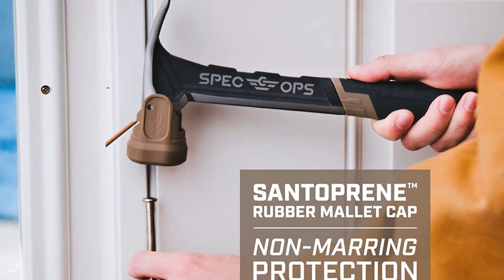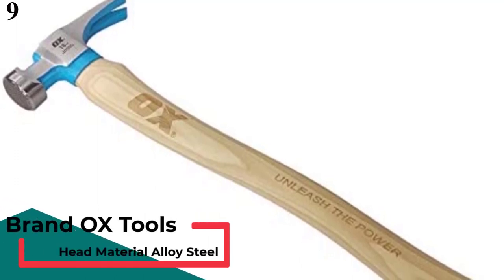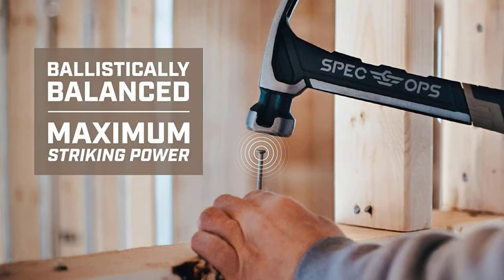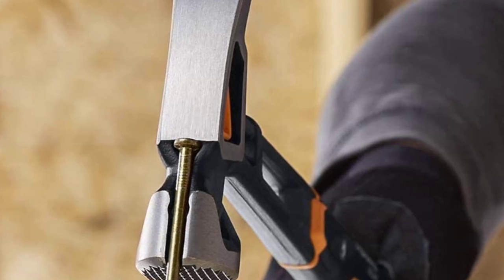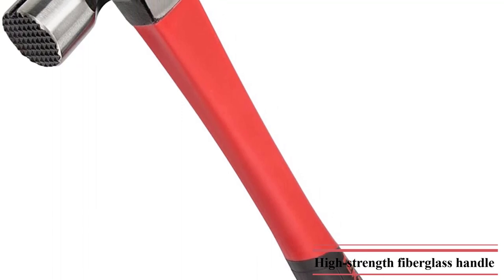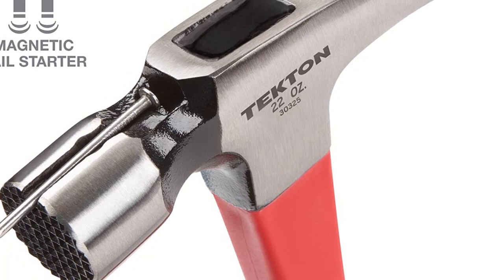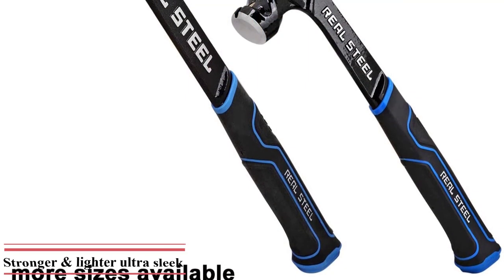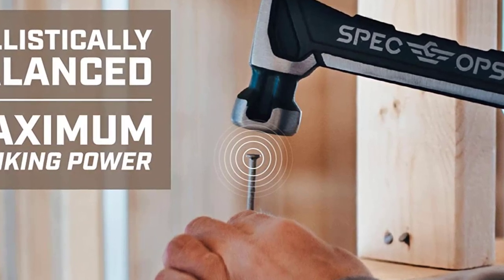The 9 Best Framing Hammers in 2022- Reviews & Buying Guide.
As you can most likely guess by the name, a framing hammer is used for working on frames. These frames might be used for the construction of a home, an office, or any other wooden building..
References to the goods:
1)► Spec Ops SPEC-M22CF-S Framing Hammer
2)► Real Steel 0517 Ultra Framing Hammer
3)► Estwing E3-22S Framing Hammer
4)► DeWalt DWHT51064 22 Oz. Framing Hammer
5)► TEKTON 30325 22 oz. Framing Hammer
6)► Stilletto TI14MC Framing Hammer
7)► Fiskars – 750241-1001 Framing Hammer
8)► STANLEY 22-Oz Framing Hammer
9)► OX Tools 18oz. California Framing Hammer
As you can most likely guess by the name, a framing hammer is used for working on frames. These frames might be used for the construction of a home, an office, or any other wooden building. But since buying the right hammer is quite important, a few of the best framing hammers are stated down below that have been selected as per these factors:
• Head Weight: While getting any sort of hammer, checking the weight of its head is quite important to ensure that it is heavy enough for your desired workload. Talking about framing hammers, most of them come with a head weight of 22 ounce or similar.
• Hammer Length: Another physical factor regarding your framing hammers that you should keep in your mind is its hammer length rating. If your hammer has the right length, handling it becomes quite easy in terms of stability and leverage. Generally, you will find framing hammers to have a length of either 16 inches or 18 inches depending on your model.
• Construction and Grip: You should also check the physical construction and build quality of your framing hammer before getting one. As you would expect, almost all of them have a steel core for excellent strength. Talking about the handle and grip, you can find both rubber grip and wooden handle options depending on the framing hammer that you get.